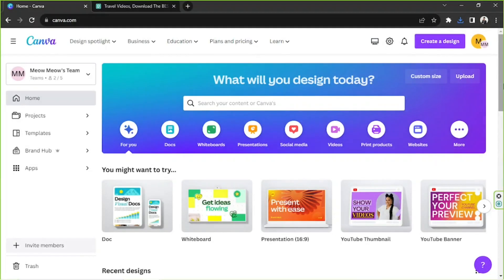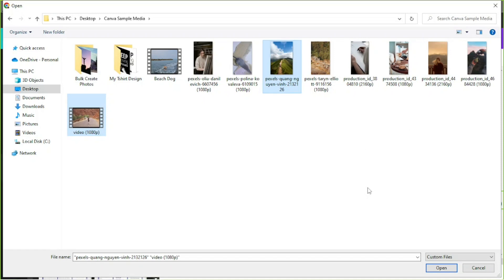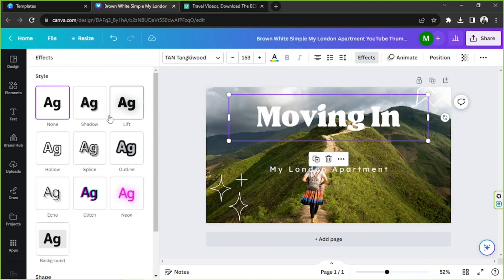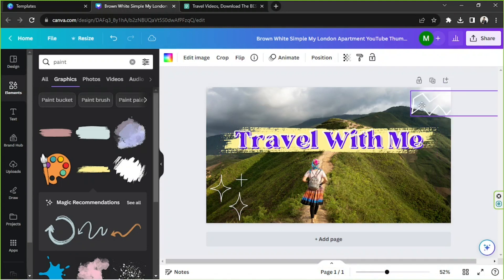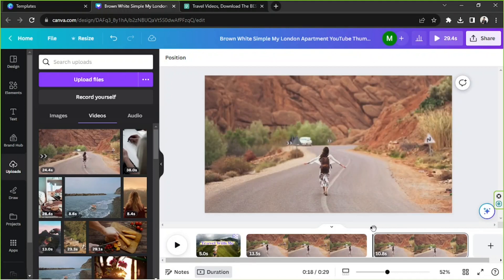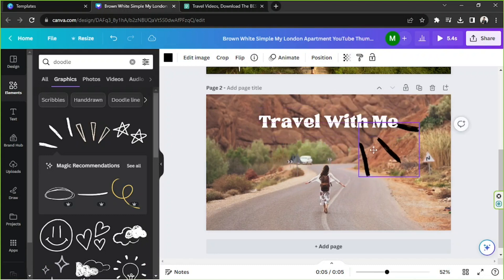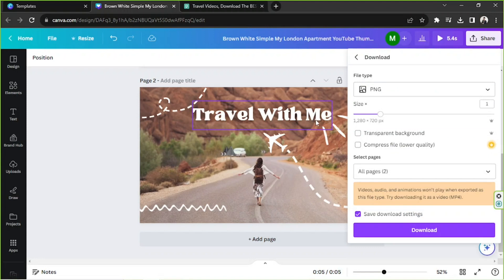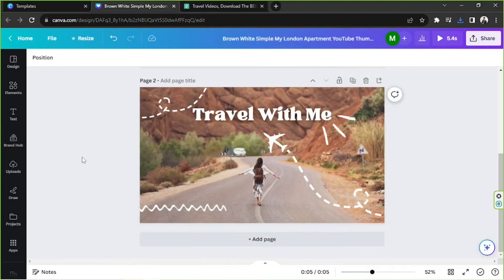How to Use Videos and Photos on Thumbnail in Canva: Thumbnails that Grab Attention!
arn 'How to Use Videos and Photos on Thumbnail in Canva' and create thumbnails that drive clicks and views on your content!